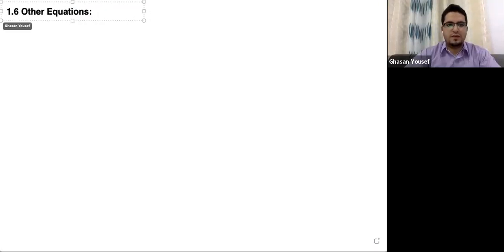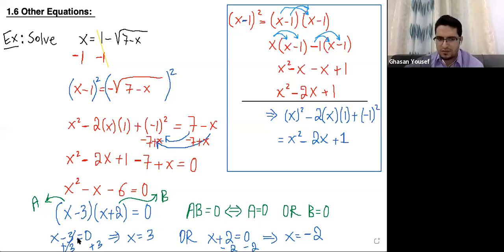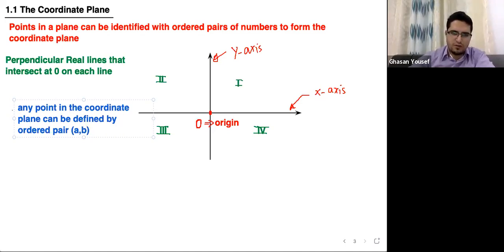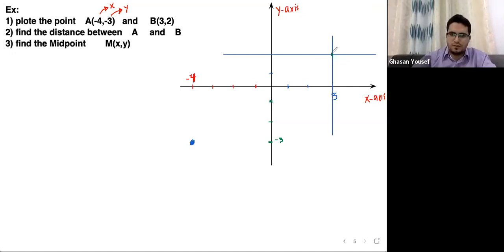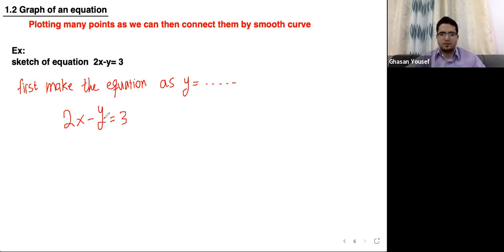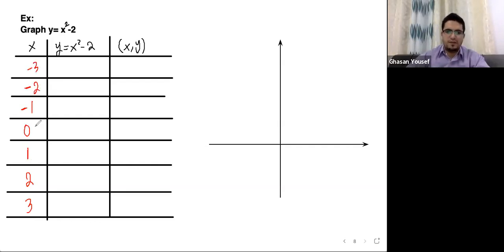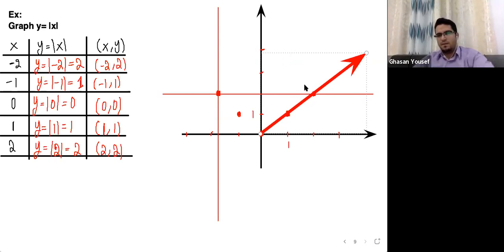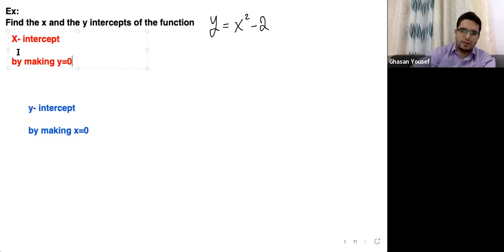((EF)) Lecture8-college algebra and trigonometry-math190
1)  1.6 Other Equations
2) 1.1 Coordinate Plane
3) 1.2 Graphs